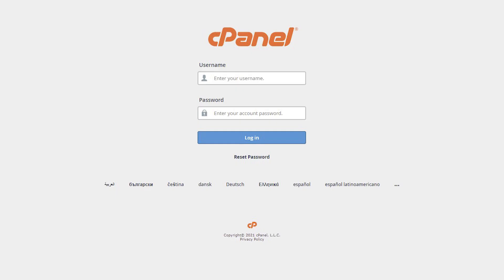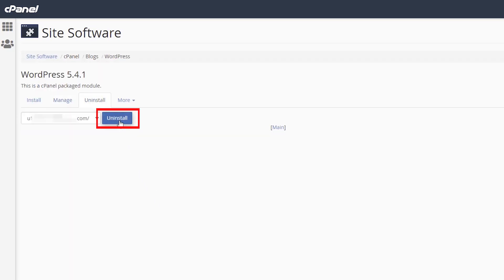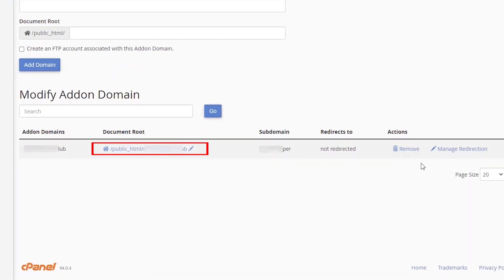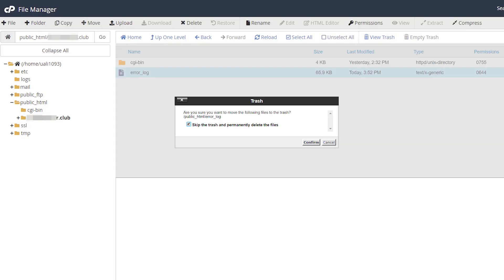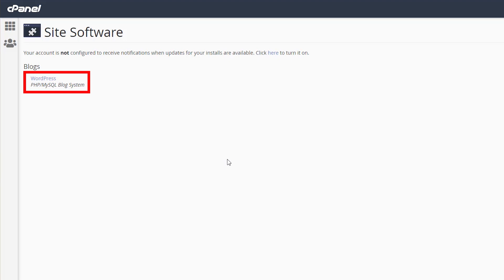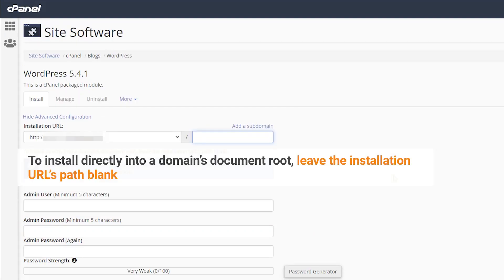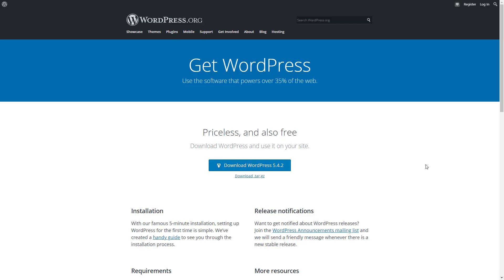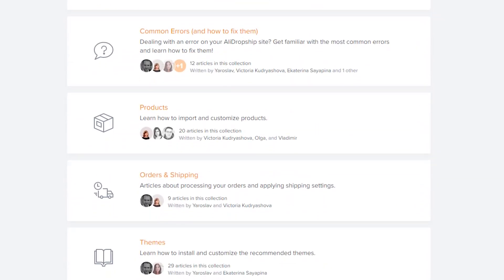How to reinstall WordPress in cPanel - AliDropship